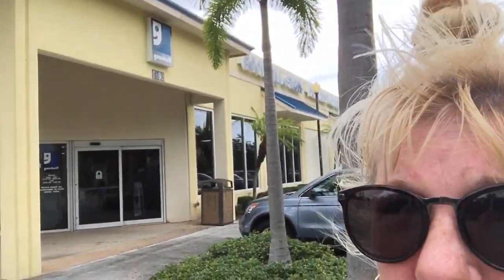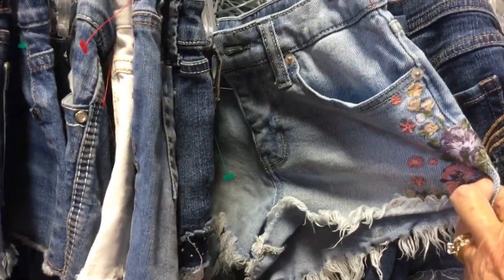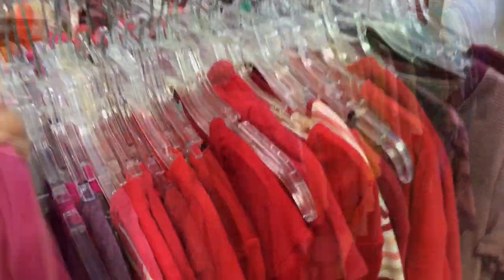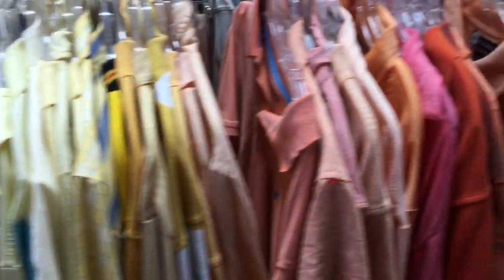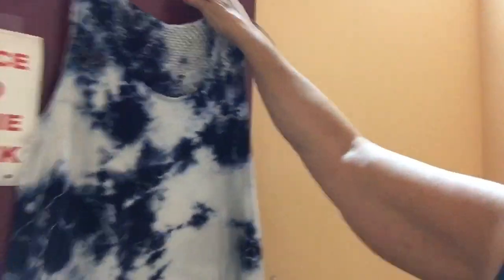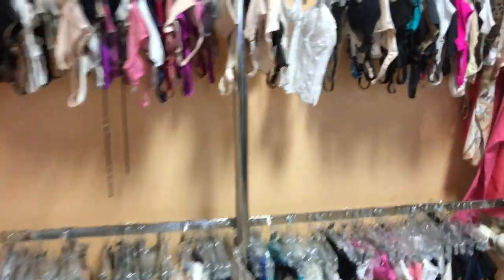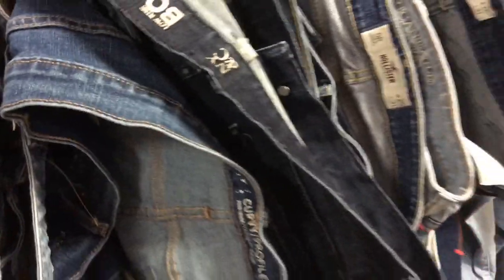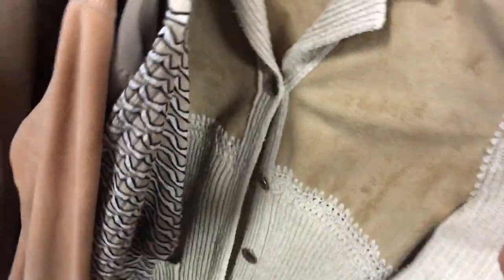THRIFT FLIIP - transformation clothing - DIY - goodwill shopping - urban outfitters dupes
3) buying a T-shir from my T-Shirt store